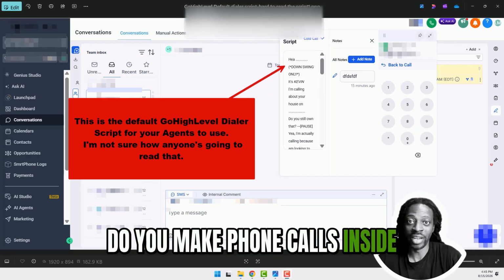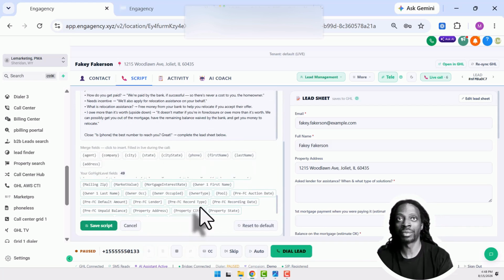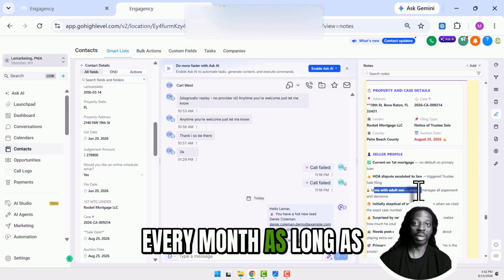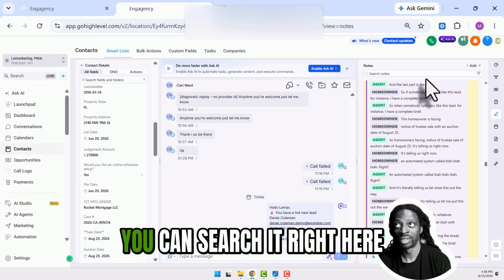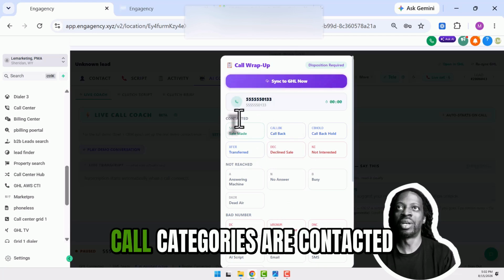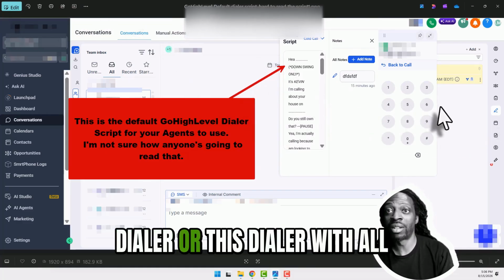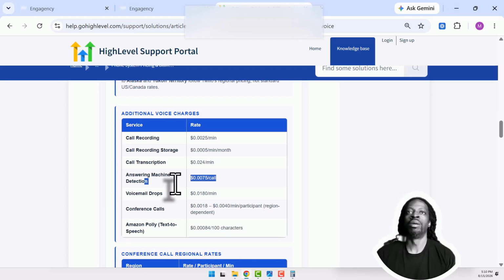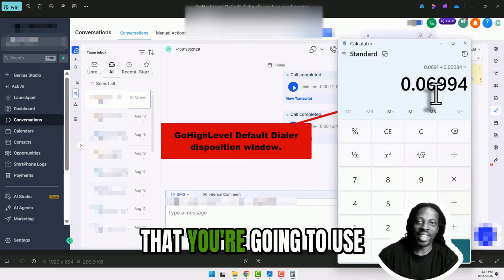GoHighLevel Dialer: What They Don't Tell You About Costs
Discover the truth about GoHighLevel Dialer costs and how they can impact your business. In this video, we'll dive into the world of call center software and explore the often-hidden costs associated with GoHighLevel's powerful dialer tools, including their flat fee dialer and per minute costs. We'll also examine the GoHighLevel billing process and how it affects your bottom line. If you're considering investing in a sales dialer software or already using GoHighLevel's phone system, you won't want to miss this video. Learn how to navigate GoHighLevel's pricing and transcription costs, and find out if their voice AI technology is worth the investment. Whether you're setting up a GoHighLevel power dialer or simply looking for a reliable call center solution, this video will give you the inside scoop on what to expect from GoHighLevel's dialer costs and how to make the most of their services.

Which dialer actually costs more — GoHighLevel's native Power Dialer, or a flat-fee alternative? I put the real numbers side by side, straight from GoHighLevel's own billing documentation.

Native GoHighLevel: outbound calls at 1.8 cents/minute, plus call recording, plus transcription — and transcription alone costs MORE than the call itself (2.4 cents/minute). Add it all up and you're at 7 cents per minute before you've touched any AI. And that 7 cents doesn't include a single AI feature.

I also show what's missing natively — no call queue, no built-in "next call" flow at scale — and what it takes to run 100 or 1,000 sub-accounts under one login with automatic call summaries, custom hold music per account, and a real call-disposition workflow.

September 1st, GoHighLevel's free AI period ends. Know your real cost before that hits.

Nothing here is made up — every number is pulled straight from GoHighLevel's own documentation, screen-recorded.

🎁 Join my FREE GHL Call Center community — real GoHighLevel tips, no pitch

New to GoHighLevel? Serious about it? Reply or DM us and we'll walk you through it.

0:00 Intro — which one costs more?
0:16 Both are GoHighLevel dialers
7:32 You pay for every recording
8:54 No extra charges — automatic summaries
10:02 Native GHL has no call queues
10:31 Scales to 100 or 1,000 sub-accounts
11:53 Custom hold music per sub-account
12:07 The call disposition window
13:35 Auto-summary just by hanging up
18:31 Flat fee: $50/month, not per minute
19:43 Real cost: outbound calls at 1.8¢/min
21:41 Transcribing costs more than the call
22:08 2.4¢/min just to transcribe
24:50 The real total: 7¢/minute
26:03 Our system: 3¢/min, all-in
26:39 Free AI ends September 1st